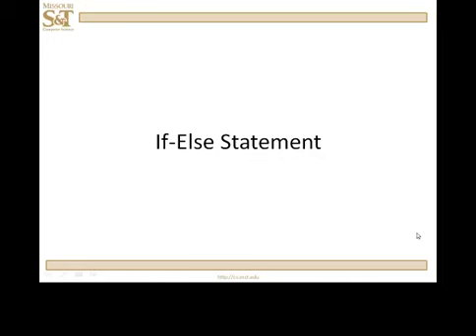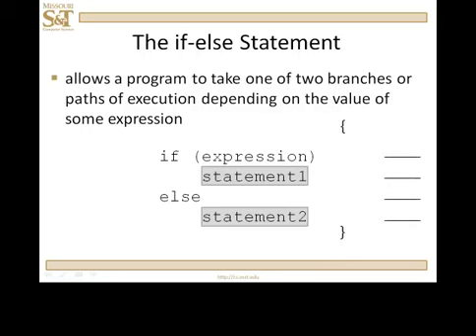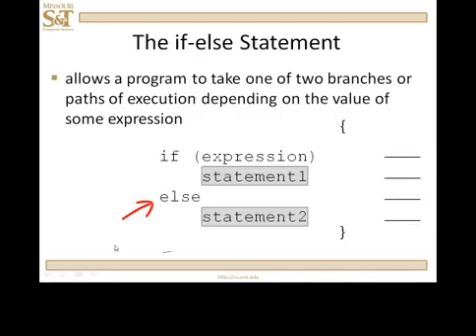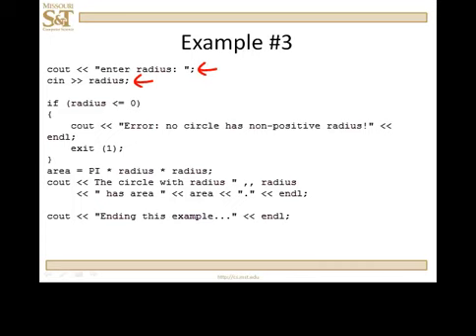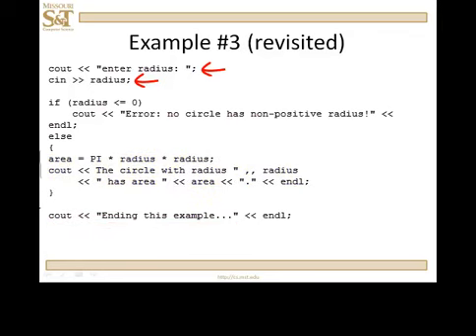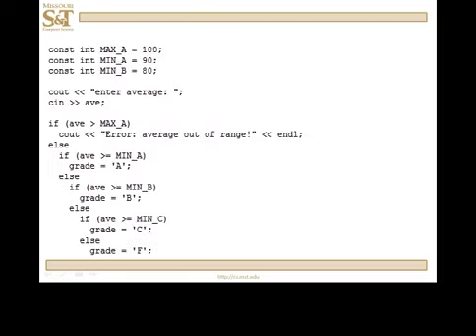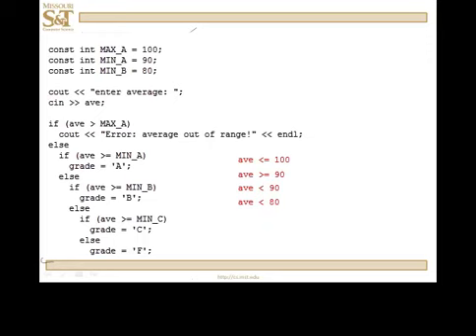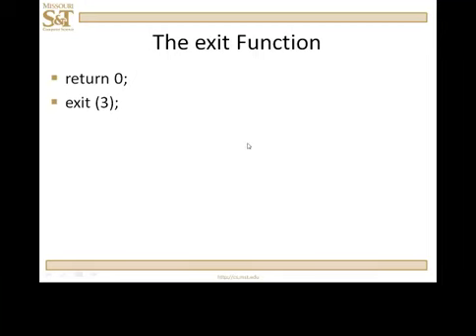CompSci C++ Lesson4.0 - If Else Statement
How to use the IF-Else statement in C++